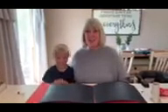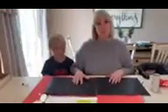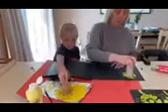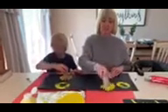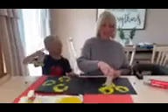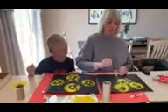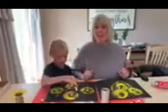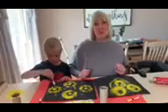X art part 1